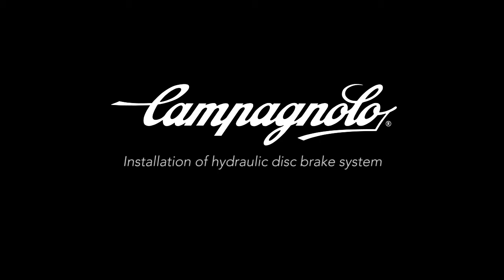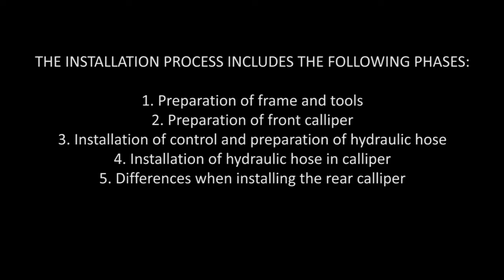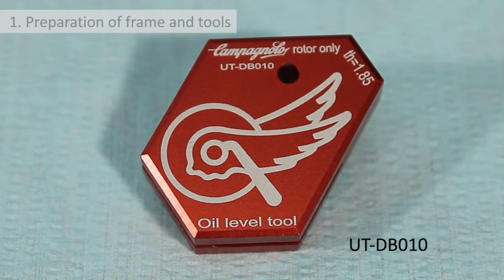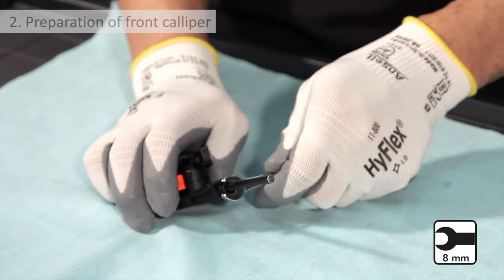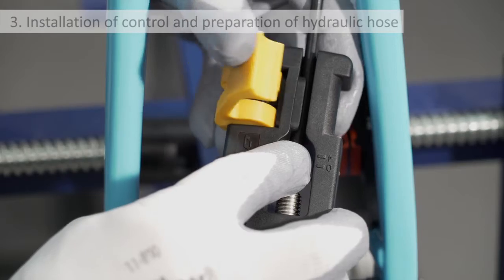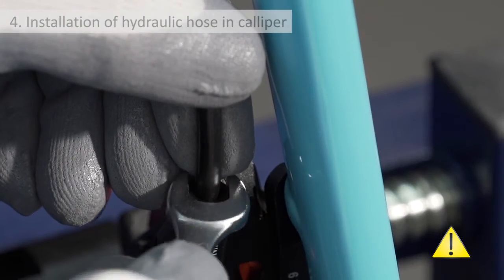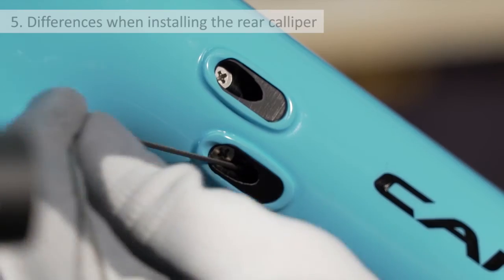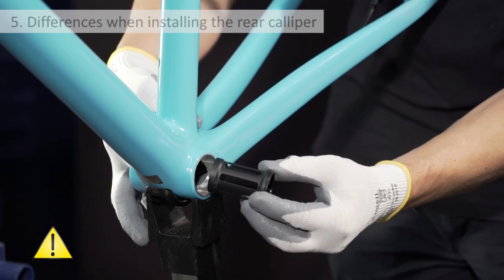INSTALLATION OF HYDRAULIC DISC BRAKE SYSTEM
Discover how to install the disc brake hydraulic system.